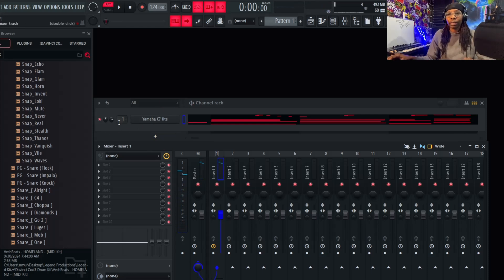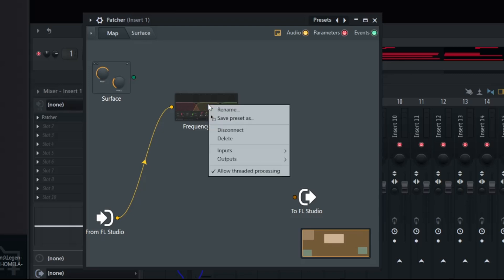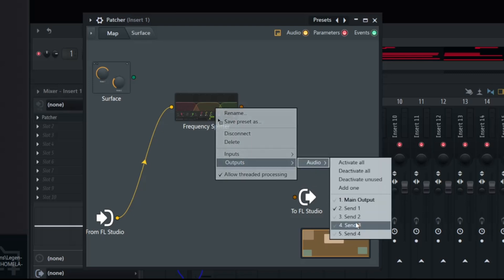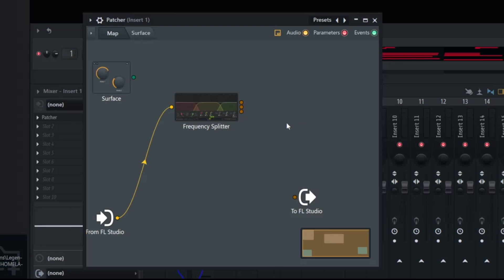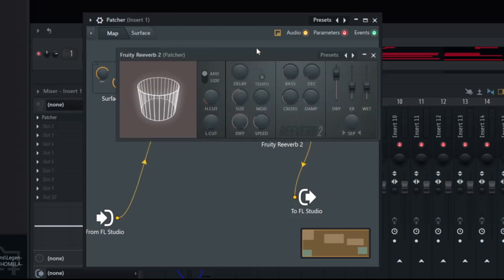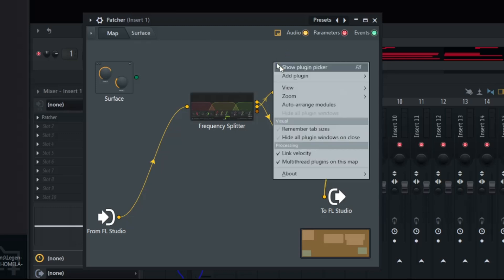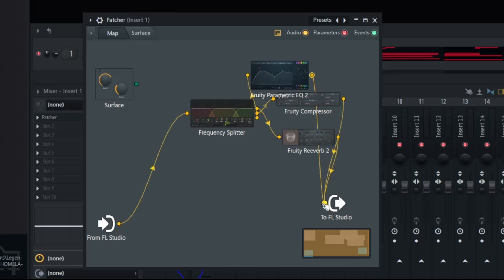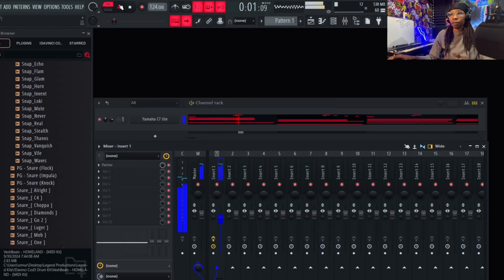The MOST UNDERRATED PLUGIN In FL Studio!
The Most Underrated Plugin in FL Studio, and you still don't know how to properly use it. This tutorial I breakdown the hidden features of this amazing plugin.

0:00 Inro
0:13 Melody
0:40 Patcher Plugin
0:50 Underrated Plugin (Frequency Splitter)
1:01 Frequency Splitter breakdown (underrated plugin)
2:01 Frequency Splitter Sends
2:25 Routing Various plugins through Frequency Splitter (underrated plugin)
3:50 Preview underrated plugin Frequency Splitter